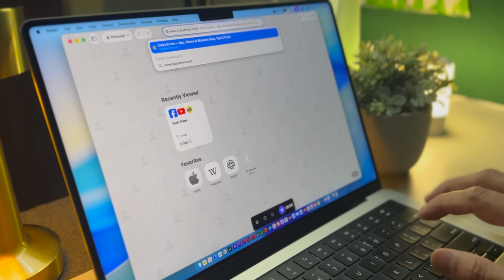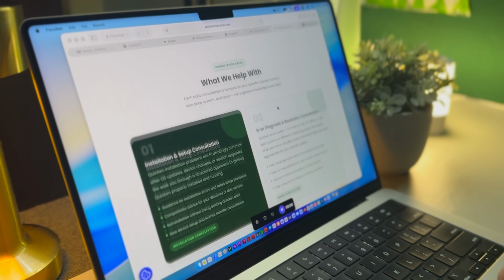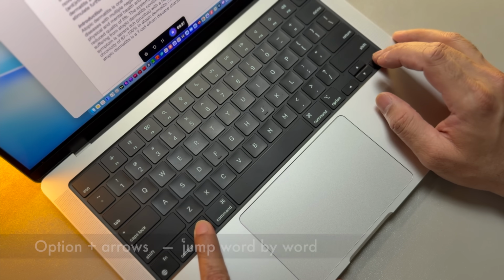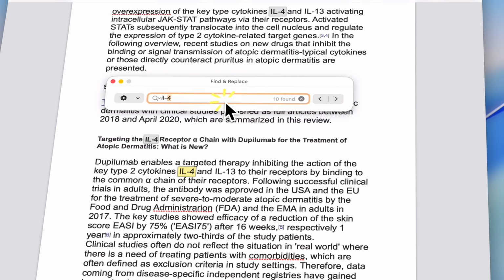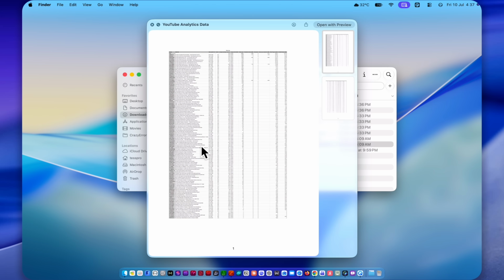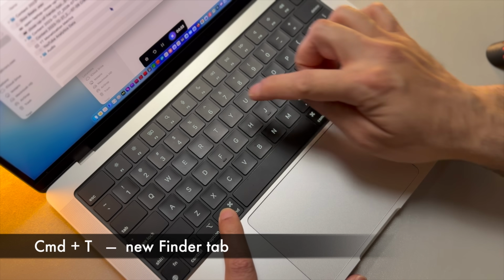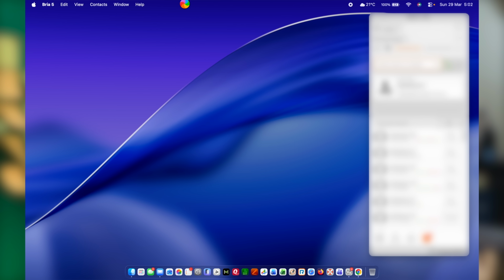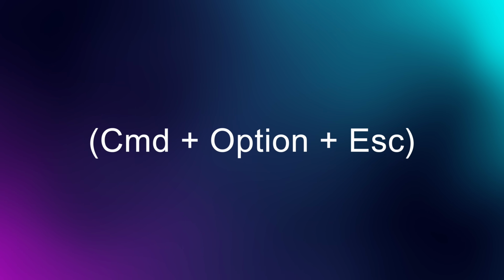Your Mac Keyboard Was Built to Save You Time — Most People Never Learn How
You already know copy and paste — but there are a handful of Mac
keyboard shortcuts most people never discovered that quietly save
you time every single day. Here are the ones actually worth learning.

Most Mac users know maybe three shortcuts. In this video, the ones
that genuinely make your Mac faster — each tied to a moment you hit
every day:

- Jump straight to the browser address bar (Cmd+L)
- Reopen a tab you closed by accident (Cmd+Shift+T)
- Bookmark a page and clear the clutter (Cmd+D)
- Move word by word while editing (Option+arrows)
- Jump to the top or bottom of a long document (Cmd+↑ / Cmd+↓)
- Find any word instantly (Cmd+F)
- The emoji & symbol picker that works anywhere (Cmd+Ctrl+Space)
- Preview any file — even video & audio — with Quick Look (Space)
- Delete without dragging (Cmd+Delete)
- Open a new Finder tab instead of another window (Cmd+T)
- Focus one app and hide the rest (Cmd+Option+H)
- Cycle between windows in the same app (Cmd+`)
- Force quit a frozen app (Cmd+Option+Esc)

Don't try to learn them all — pick three or four you'll use daily,
and let them become muscle memory.

⏱️ CHAPTERS:
0:00 You already know the basics — here are the rest
0:22 Jump to the address bar (Cmd+L)
1:08 Reopen a closed tab (Cmd+Shift+T)
1:46 Bookmark a page (Cmd+D)
2:25 Move word by word (Option+arrows)
3:15 Jump to top or bottom (Cmd+↑ / Cmd+↓)
3:47 Find any word (Cmd+F)
4:24 Emoji & symbol picker (Cmd+Ctrl+Space)
5:04 Quick Look any file (Space)
5:58 Delete without dragging (Cmd+Delete)
6:34 New Finder tab (Cmd+T)
7:14 Focus one app (Cmd+Option+H)
7:42 Cycle windows in one app (Cmd+`)
8:18 Force quit a frozen app (Cmd+Option+Esc)
8:43 Pick your three and start today

ABOUT CRAZY ERRORS:
Crazy Errors helps everyday Mac users get more out of
the Mac they already own — calm, clear, practical
and Friday.